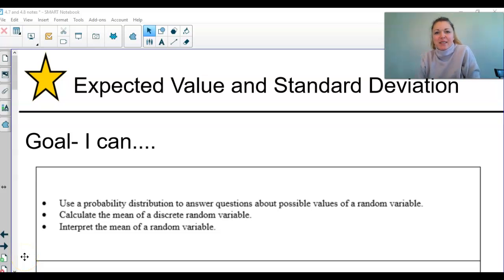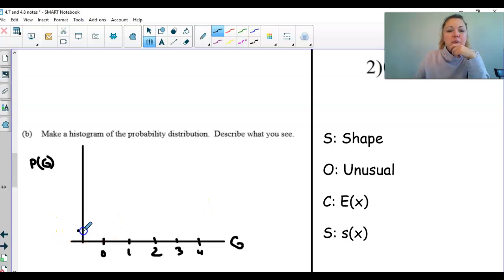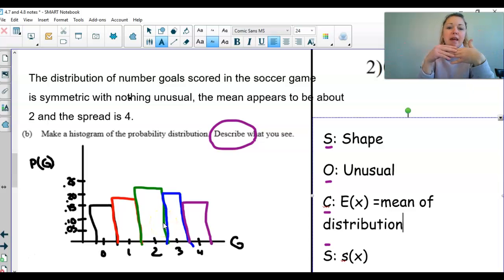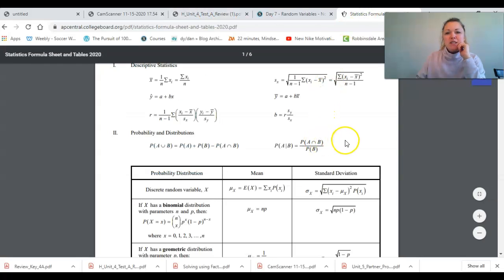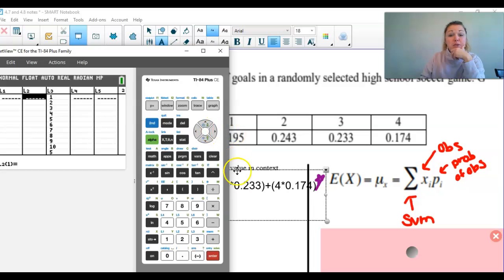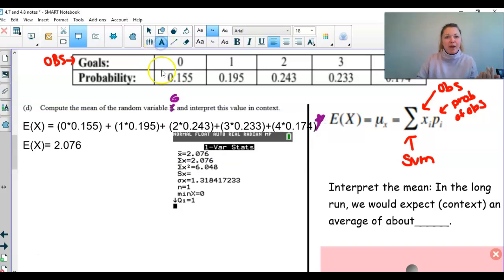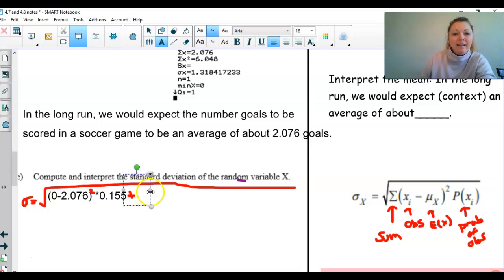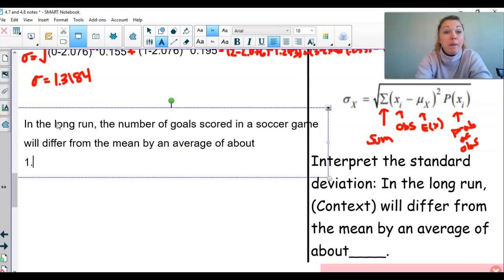Finding the Expected Value and Standard Dev of Prob Dist (AP